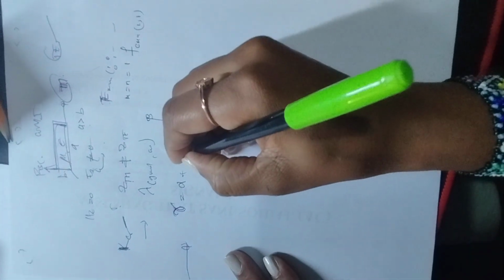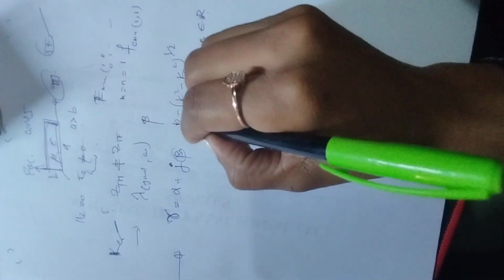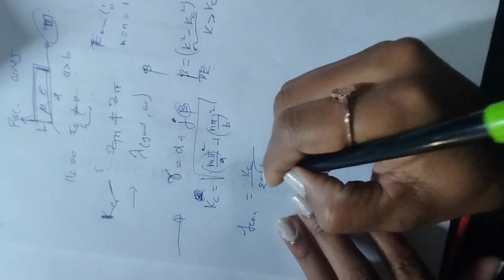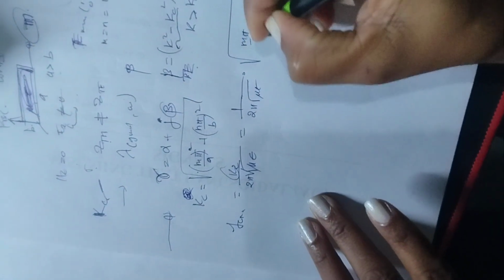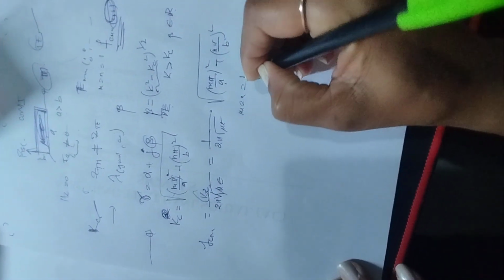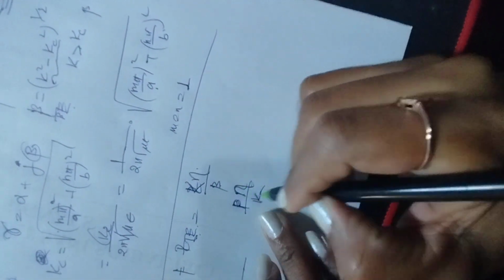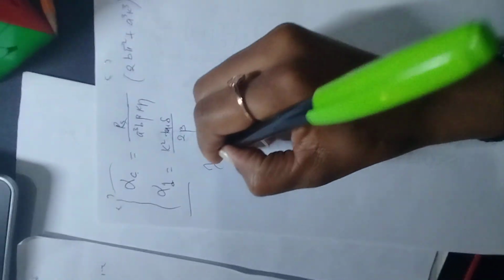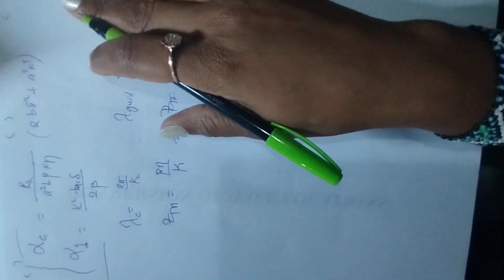EENG 315: TM mode's Summary of the Rectangular Waveguide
Hi all,
This is mostly  for FBC Students Third Year First Semester EENG 315 - Communication I.

The TE mode of a rectangular waveguide was cover in class, here is a brief summary of the TM mode.

 All the Best in your exams.

Cheers! 😊